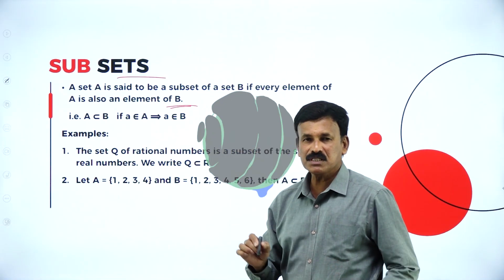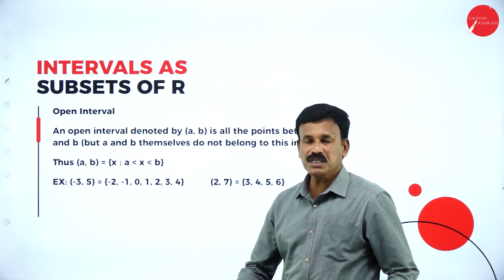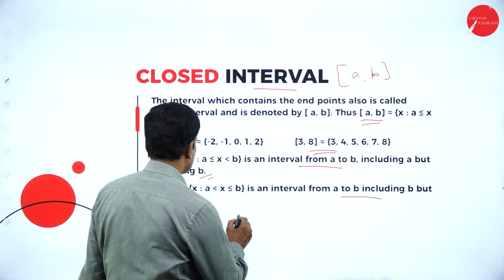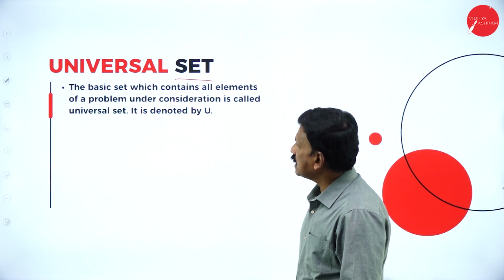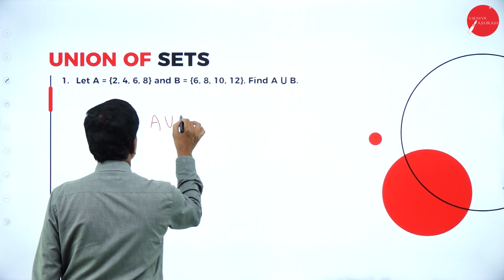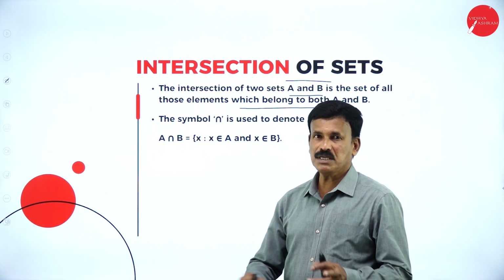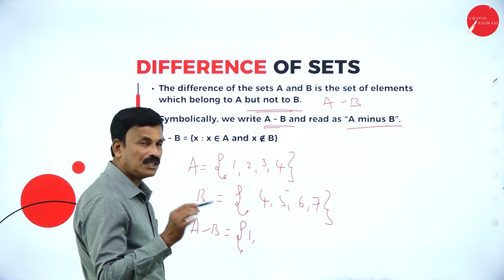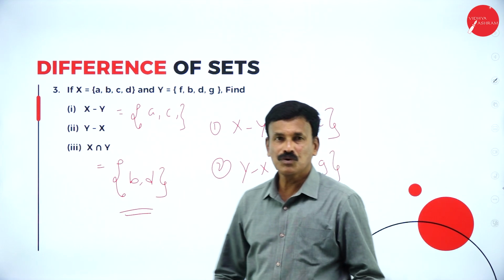DAY 07 | MATHEMATICAL AND STATISTICAL COMPUTING | I SEM | BCA | SET THEORY | L7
Course : BCA
Semester : I SEM
Subject : MATHEMATICAL AND STATISTICAL COMPUTING
Chapter Name : SET THEORY
LECTURE : 7